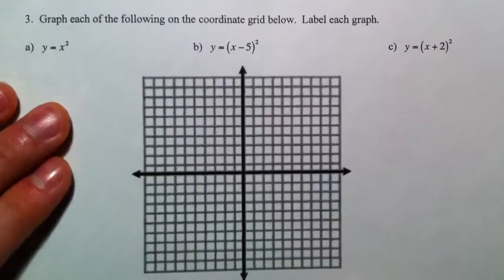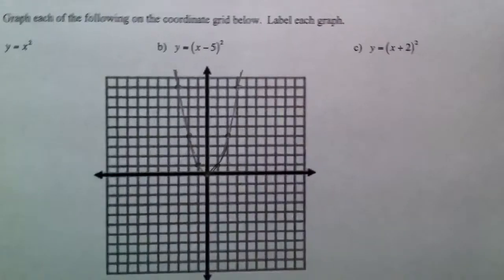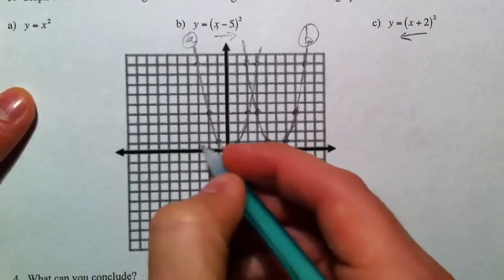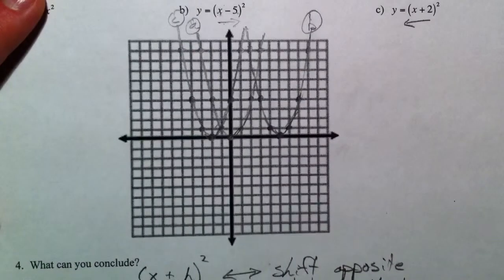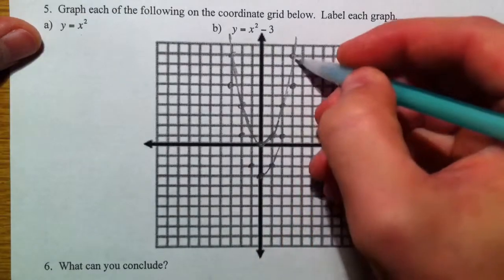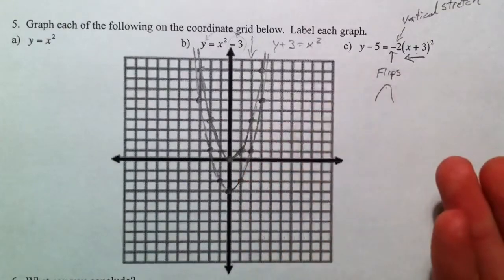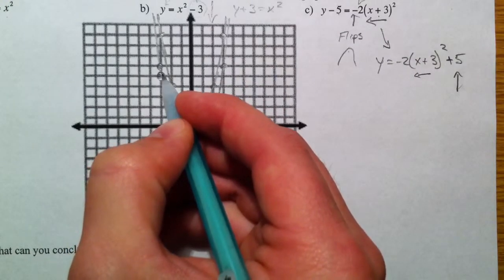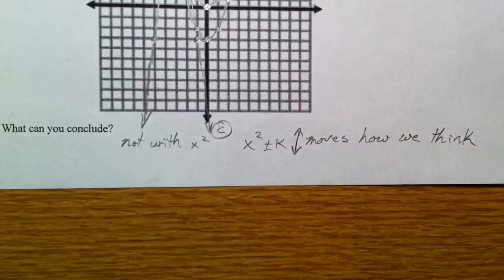Graphing Quadratics 2